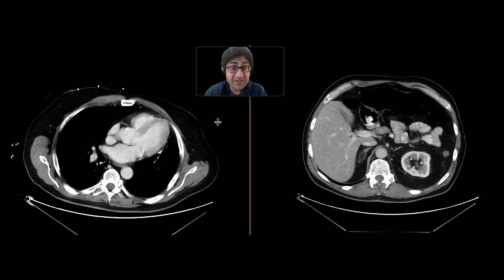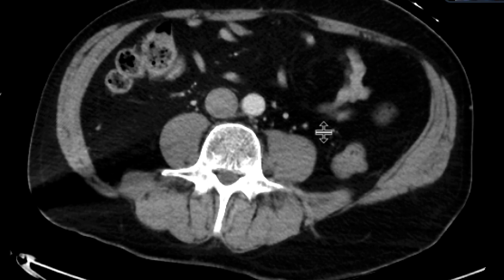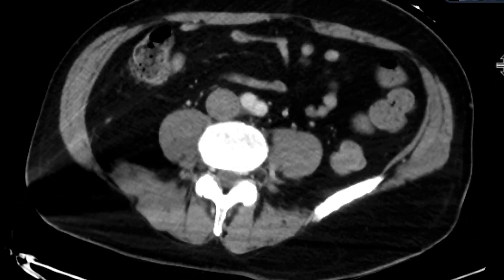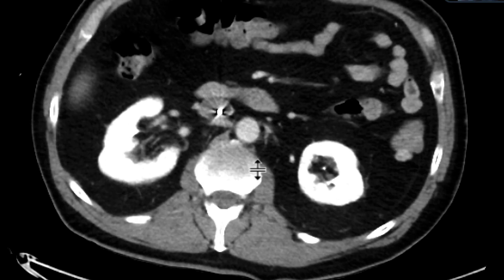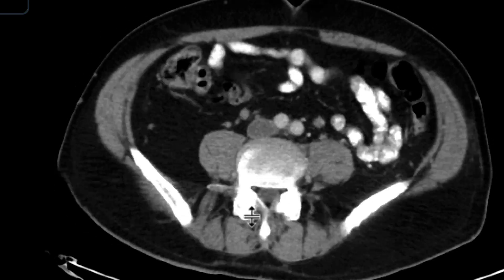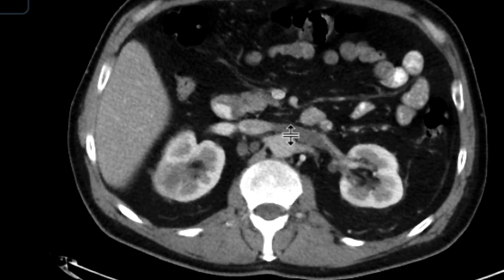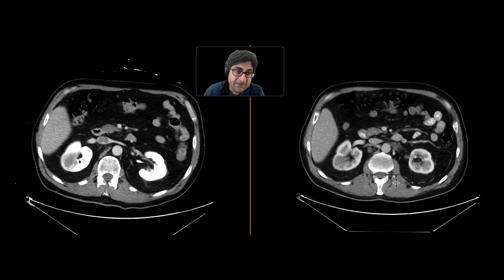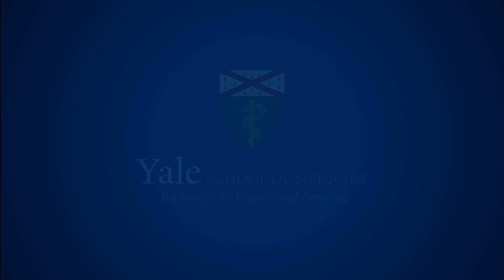Renal vein thrombus